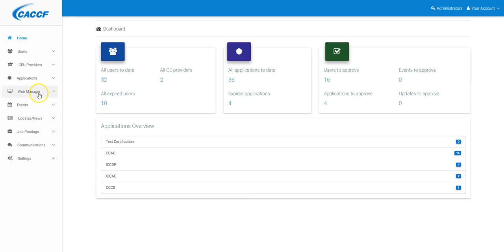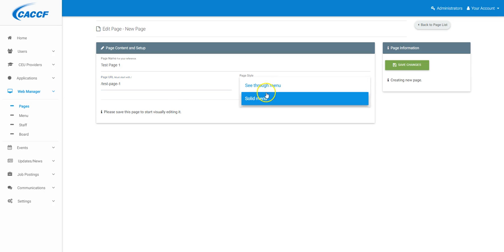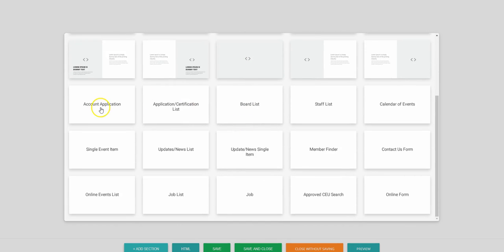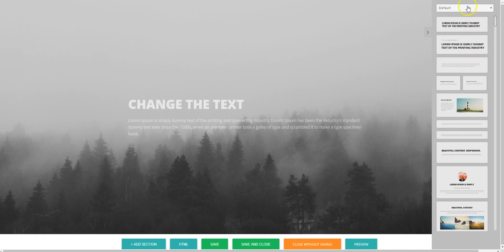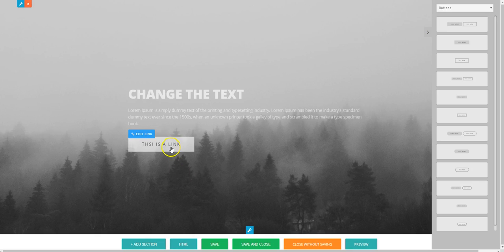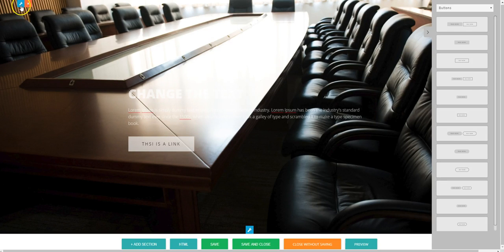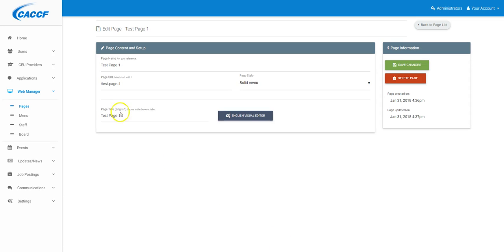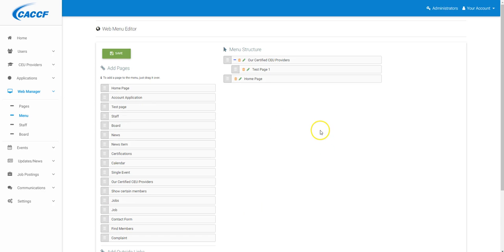Web Manager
How to manage the webpages and menu.